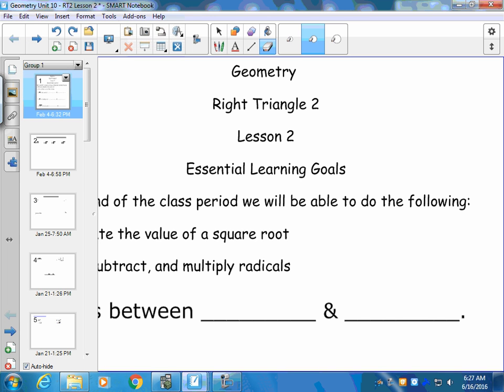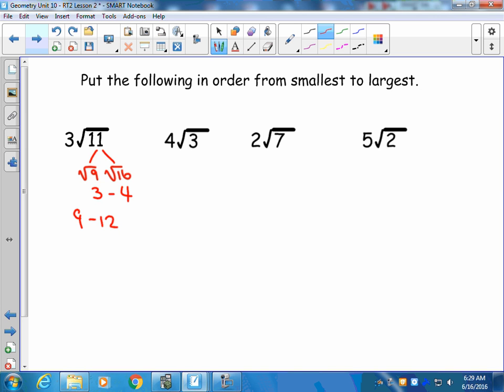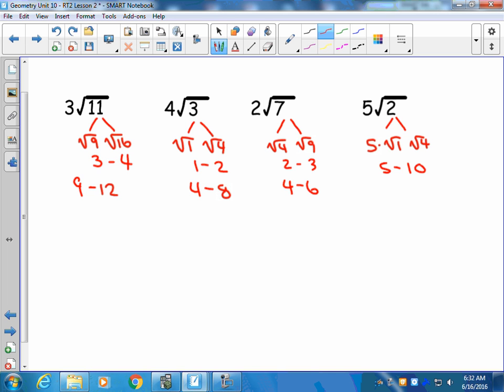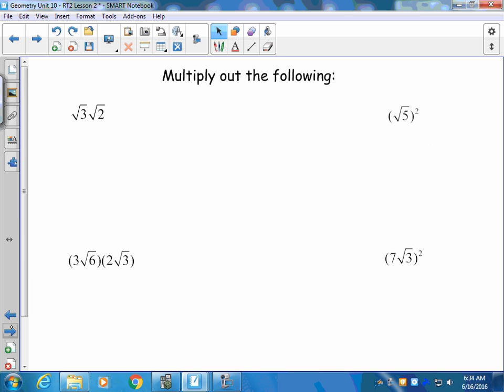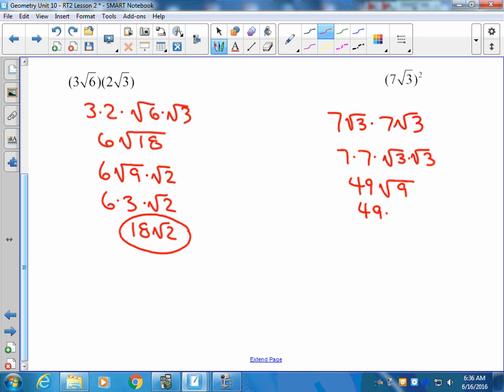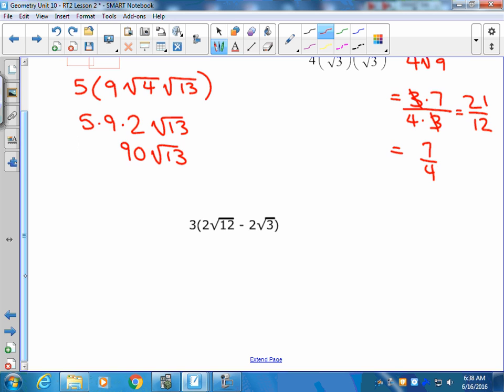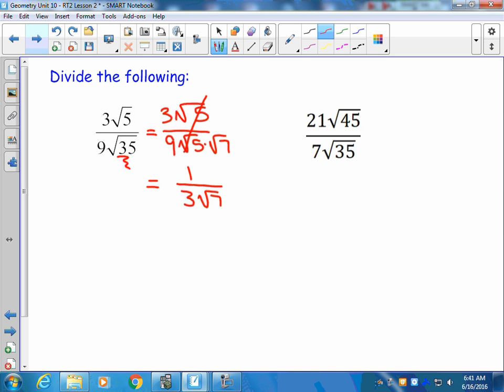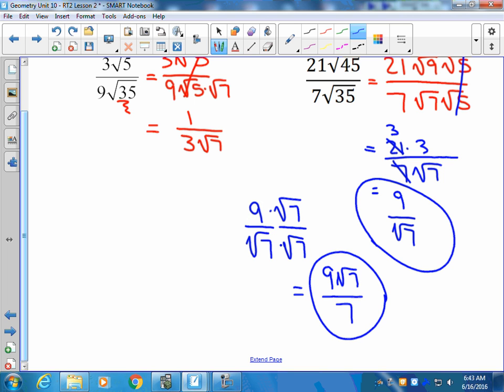Radicals estimate, add, subtract, multiply, divide